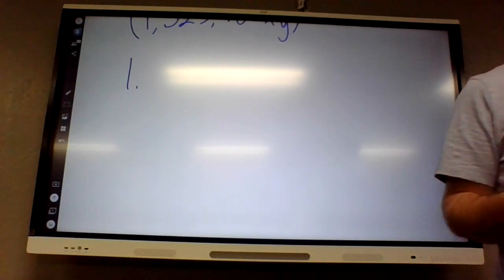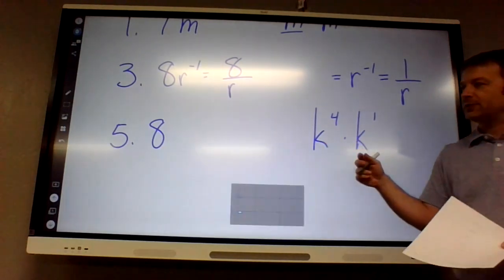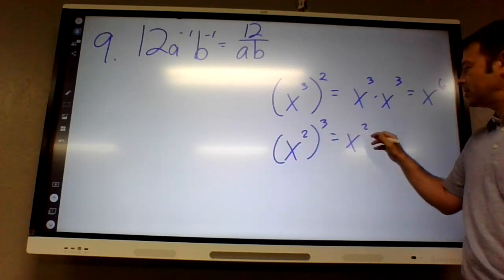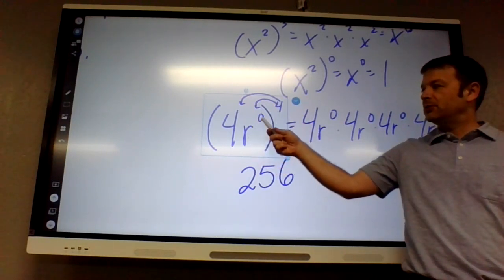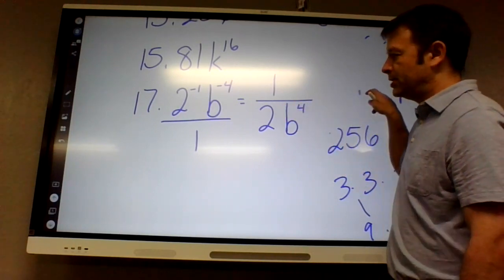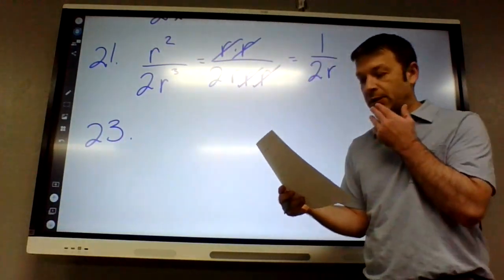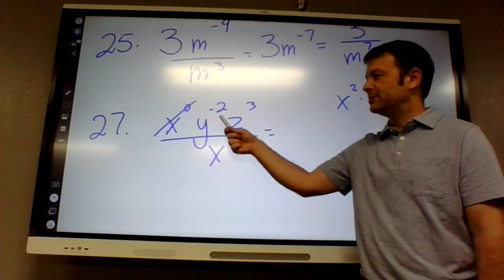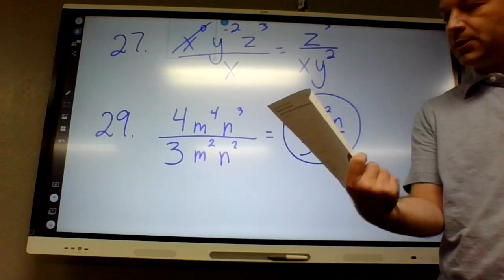Algebra 1 Exponents Worksheet